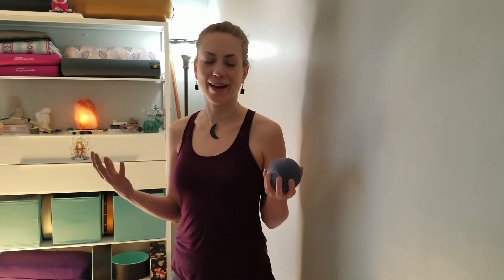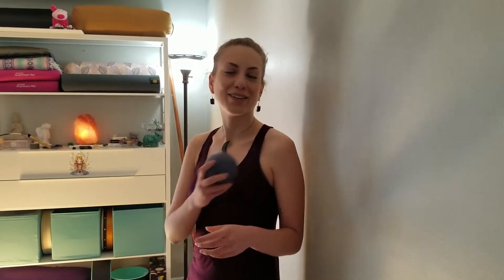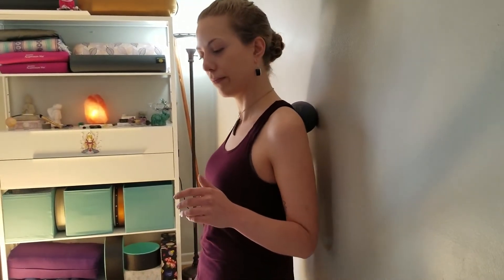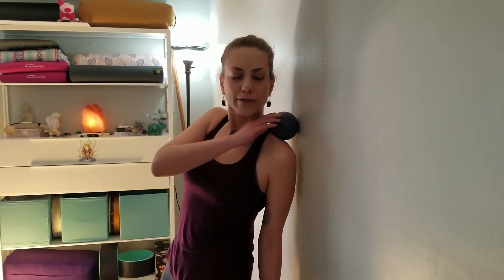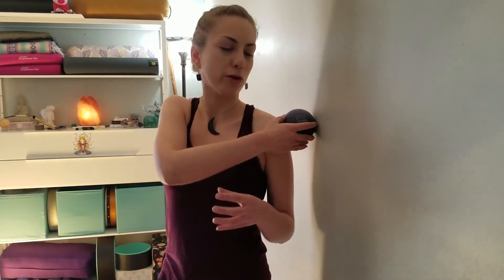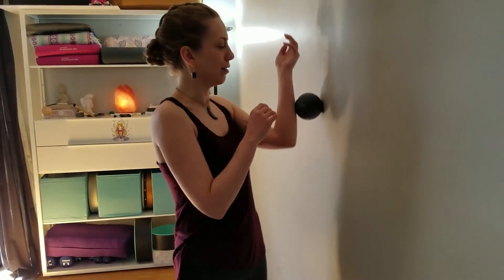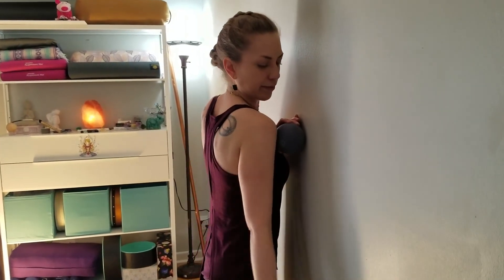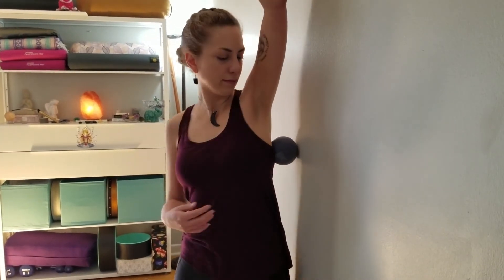Myofascial Release - Upper Body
Learn how to use therapy balls to self-massage yourself into bliss!

Regular myofascial release helps to:
- correct muscular imbalances
- improve neuromuscular function
- increases blood circulation
- improves joint movement and range of motion
- relieves muscular and nervous tension
- relieves joint stress
- reduce pain throughout the body